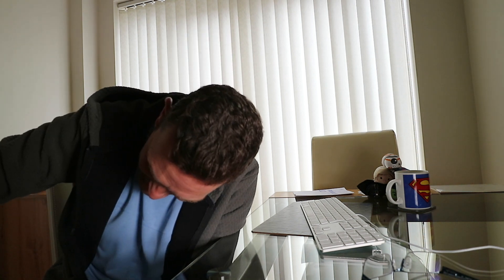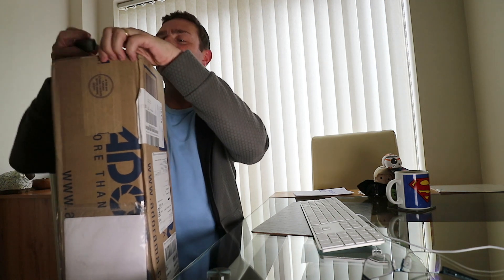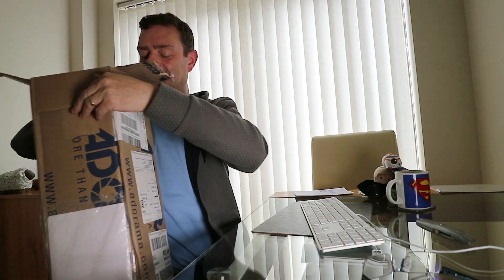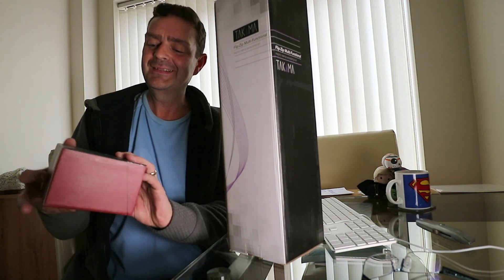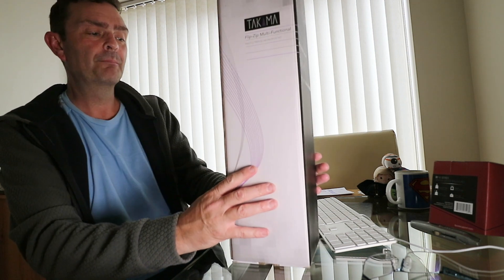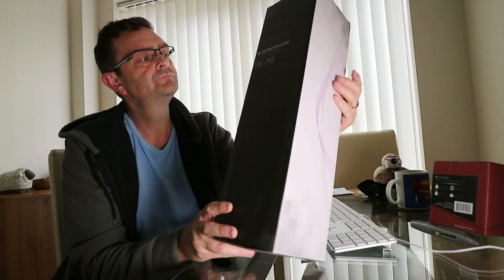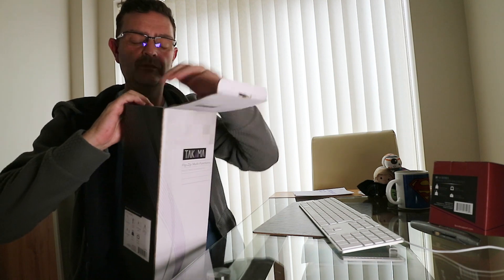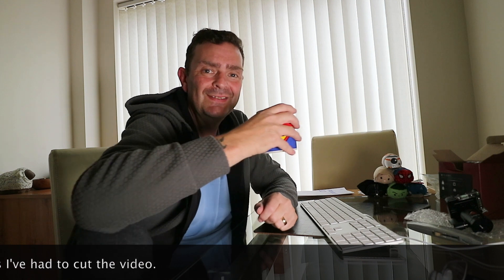Adorama Update Photography Equipment Review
So it's here and with in my excitement I ended up doing a 10 minute chat Before I realised I was actually reviewing the products, so I had to stop myself its was a bloody good video. But Never mind it'll be coming soon fantastic really really pleased and excited thanks guys Chris.